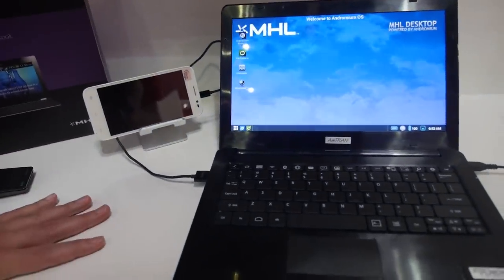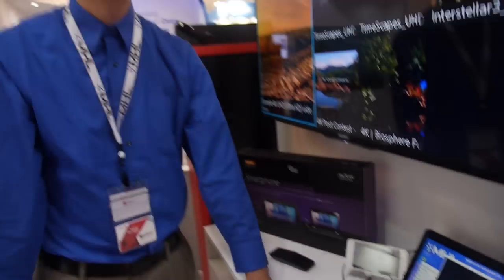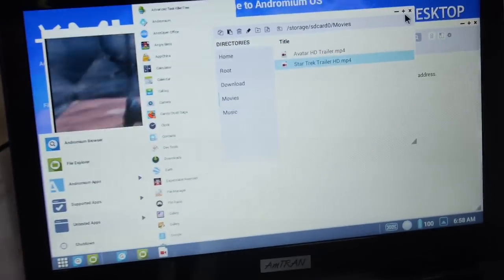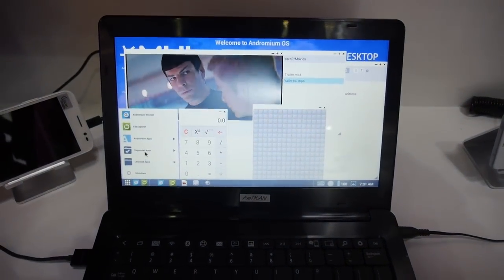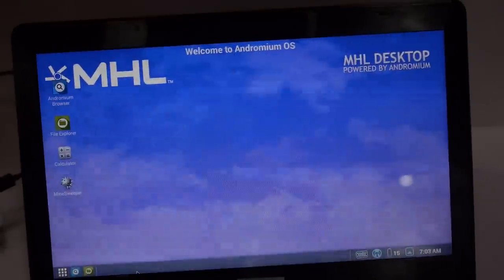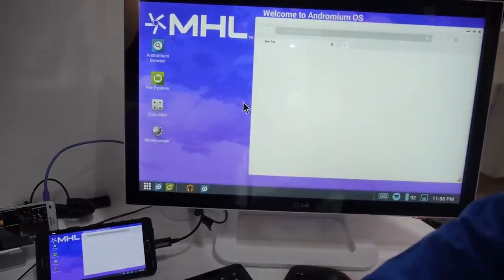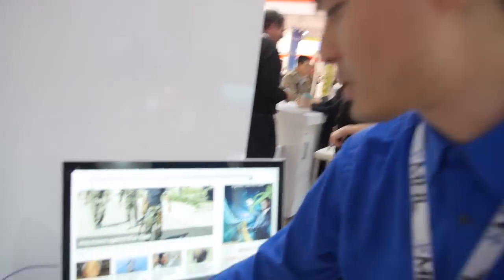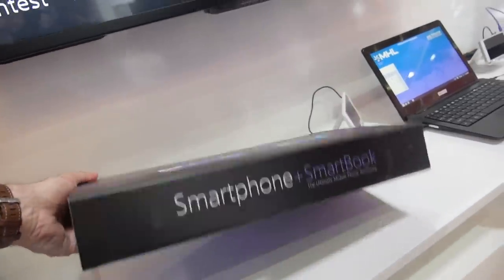Andromium OS on MHL Lapdock, Productivity multi-window UI for Android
Gordon Zheng, Founder and Lead Developer, presents Andromium OS described as a guest OS that run on top of Android, leveraging existing Android API's as well as a new UI library to bring a productivity keyboard/mouse desktop style user experience similar to Windows and OSX. Currently Android does not support a true multi-window experience, however some manufactures like LG and Samsung have made some modification to android (ROM) to bring the side by side apps and windows app experience for their devices. Andromium takes a similar approach, while Samsung and LG's approaches are exclusive to their devices, Andromium OS runs on any Android device as long as their device support Android version 4.4 and above. The next step for Andromium will be to release a Developer SDK and Andromium app store to the developer community, to grow the OS ecosystem.

The Andromium SDK, designed as an additional library that developers can import into their existing Android projects, allowing their android apps to inherit the Andromium OS multi-windows functionality, as well as have the correct UI elements for a keyboard and mouse interface. The Android developers can continue to use their favorite Developer environment: ADT or Eclipse, they just have to import Andromium's library into their project.

Currently Andromium OS in on the Google playstore as a public beta it is currently around 5mb download. Long term the OS/App will stay relatively small. Andromium can support most devices on Android 4.4 and above (including Lollipop). The Andromium OS/UI is hardware accelerated, so that users should experience 30fps or above according to the performance of the ARM Processor. For example on a Samsung Note 4, Andromium OS can play a 4k video, surf in the browser and still have close to 30fps ui rendering when moving or resizing the application windows.